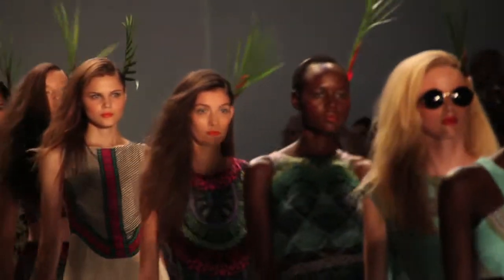Mara Hoffman Primavera / Verano 2013 (New York) Backstage | FashionTv España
Desfilde de Mara Hoffman Primavera - Verano 2013 Backstage en New York Fashion Week